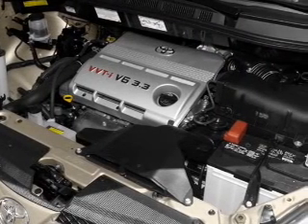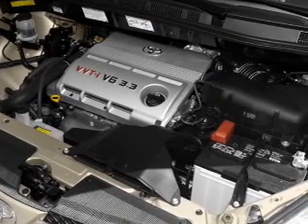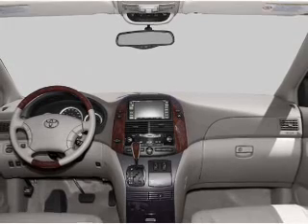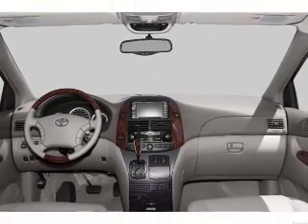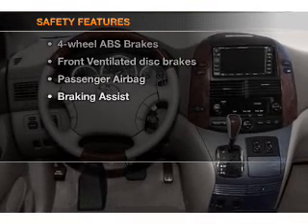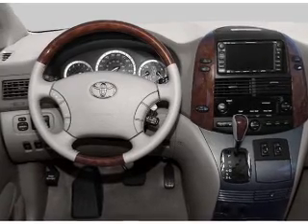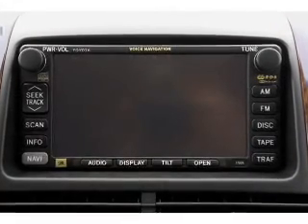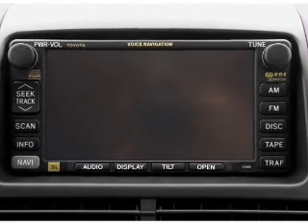2004 Toyota Sienna - Stillwater MN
Year: 2004
Make: Toyota
Model: Sienna
Trim: LE
Engine: 3.3 liter 6 cylinder 24 valve
Transmission: 5-Speed Automatic
Color: Phantom Gray Pearl
Mileage: 131000
Address:
11020 North 60th Street